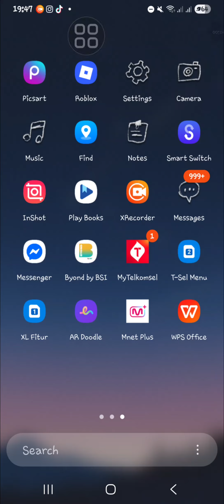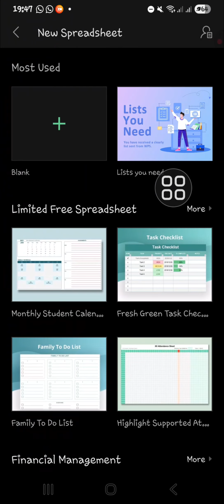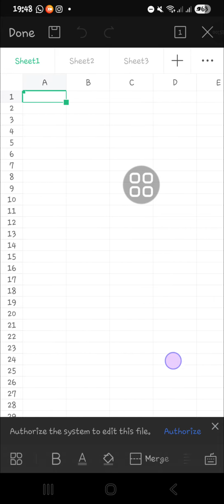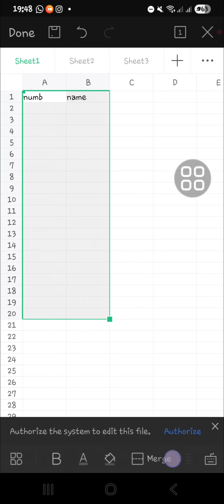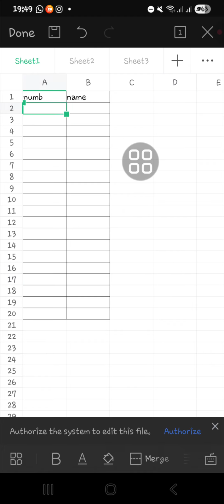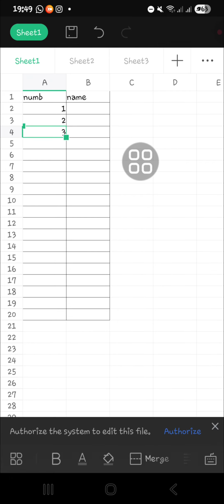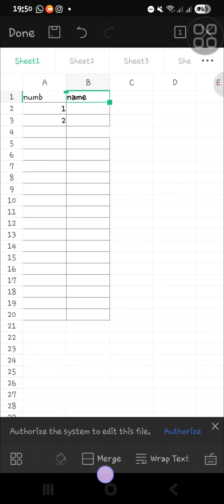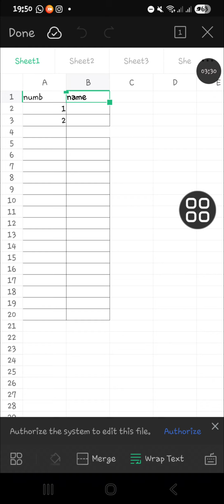Unlock Excel on Your Phone - How to Use Excel in Android with WPS Office (Full Tutorial)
Want to create and edit Excel files right from your phone? 📱 This quick tutorial shows you exactly how to use Excel features on Android using WPS Office — from making tables to using SUM functions and saving your work!

📊 Learn how to create Excel files using your phone
🔧 Step-by-step guide to formatting, functions & saving
📱 Perfect for students, workers, or anyone on the go
🧩 WPS Office tips to boost productivity
💡 Simple tricks to edit spreadsheets on mobile
📂 How to save and manage Excel files easily
🖱️ Quick access tools explained clearly
➕ Add new sheets and use templates in seconds
📈 Use SUM function just like on desktop Excel
🔥 No computer needed, all done from Android!